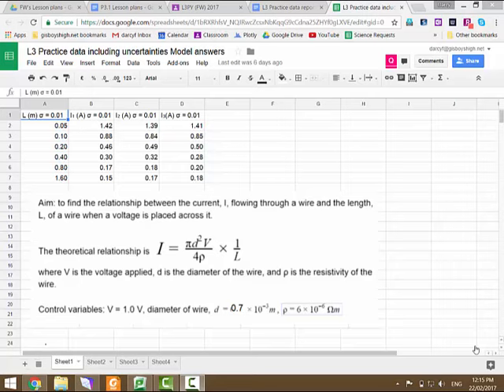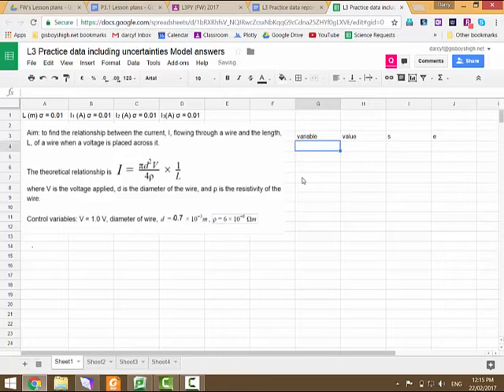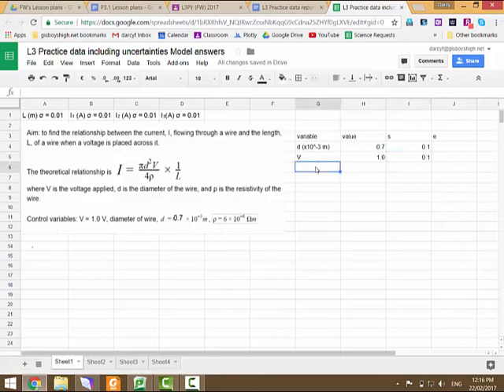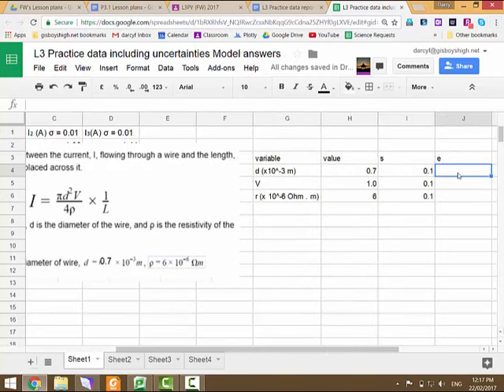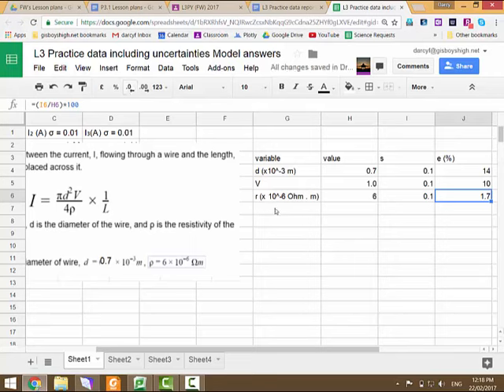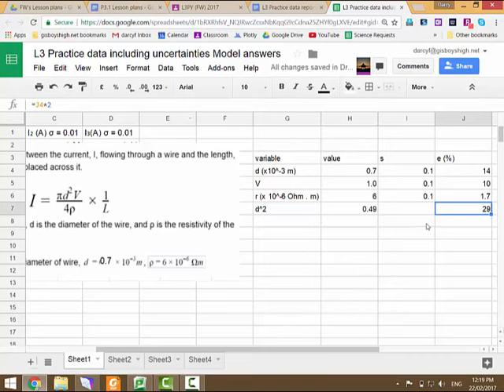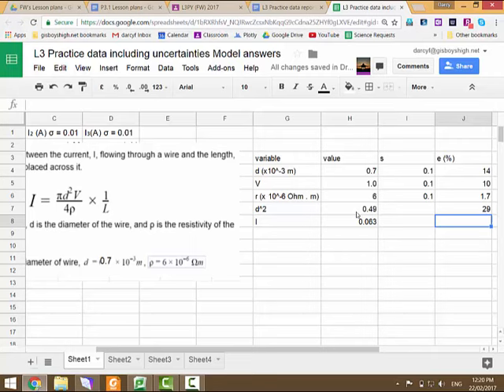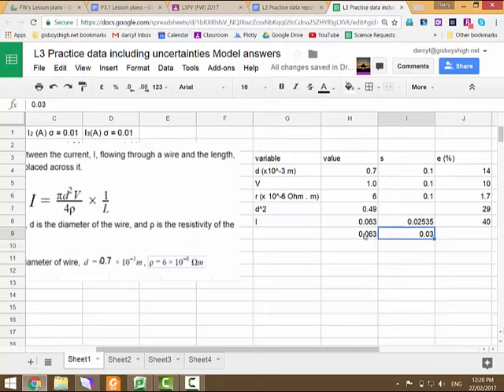L3E - calculating the uncertainty in the theoretical gradient